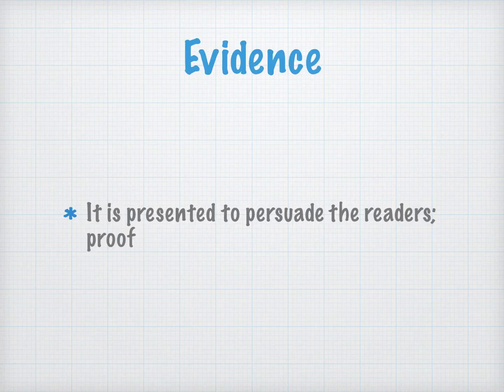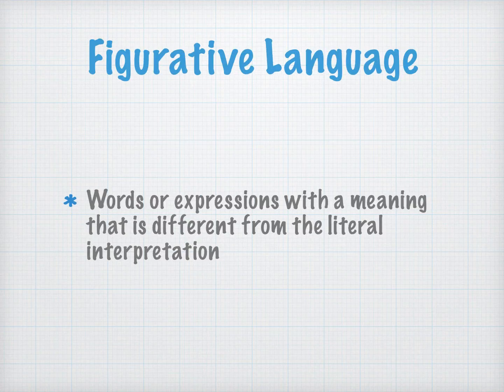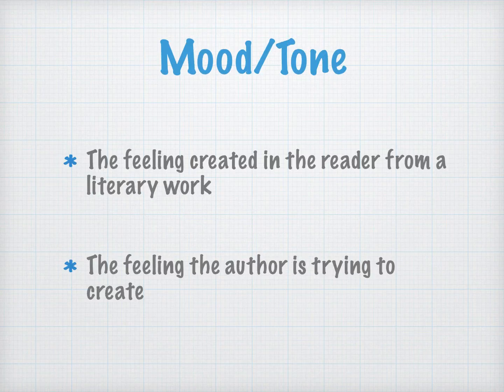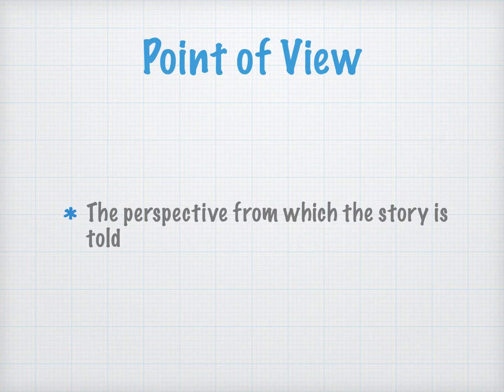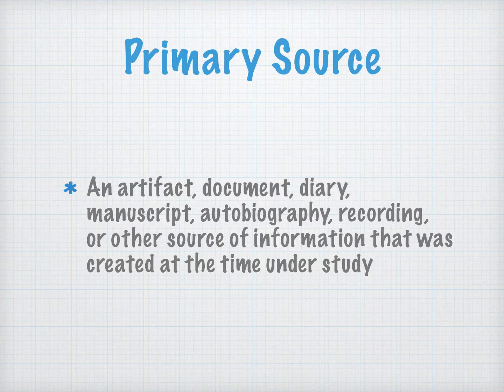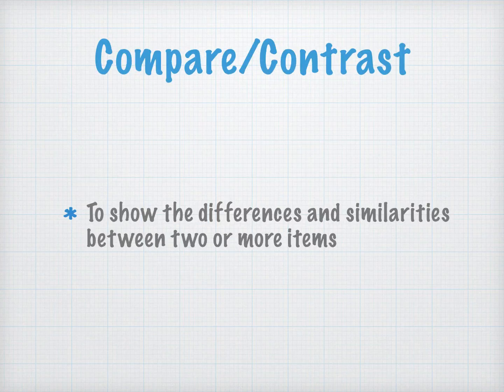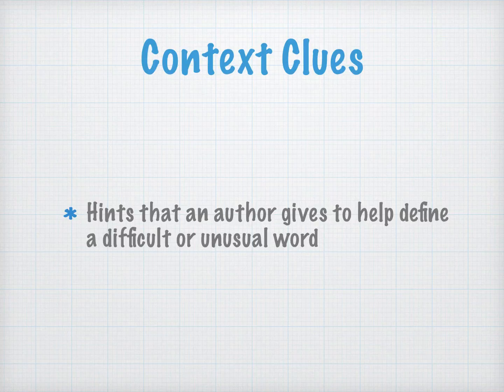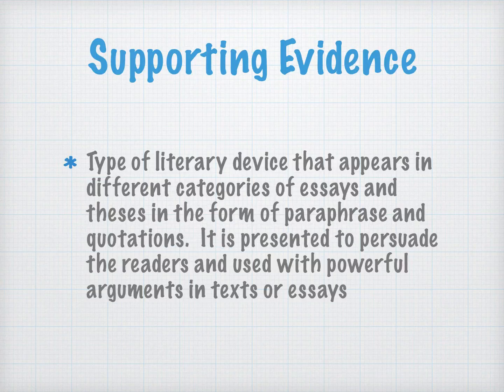unit 4 vocab flipped